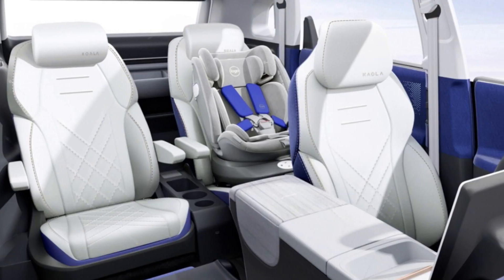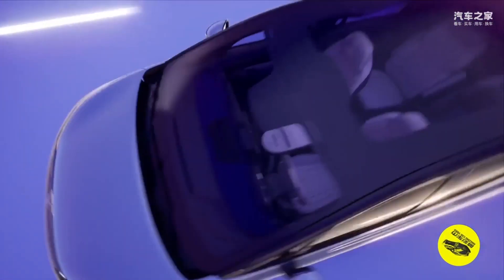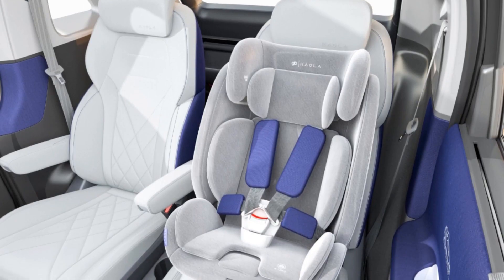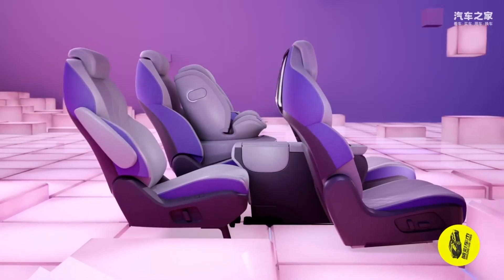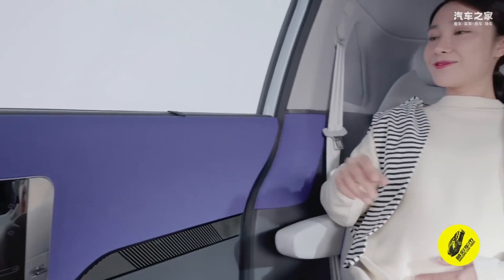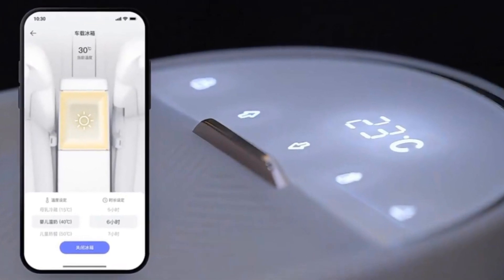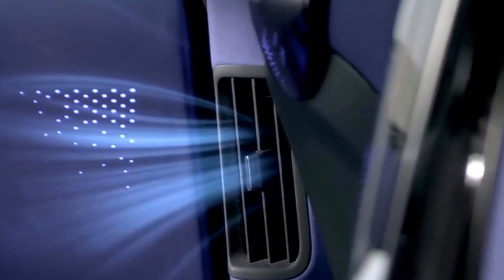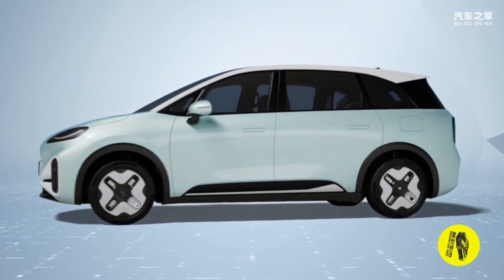Arcfox Kaola is an unusual electric car for young mothers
An unusual car for young mothers was developed in China